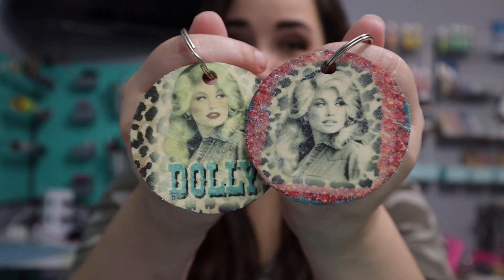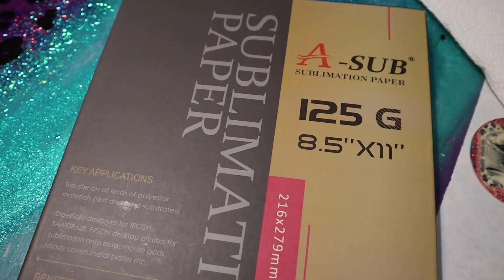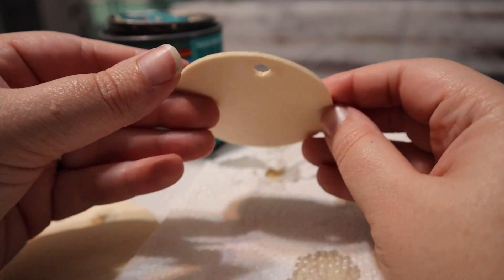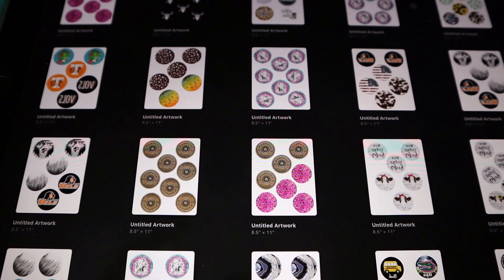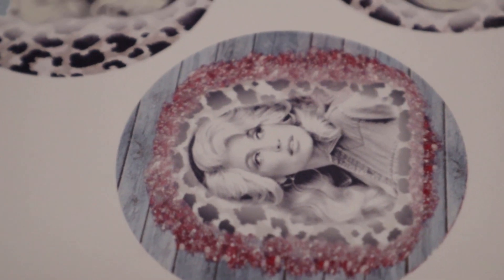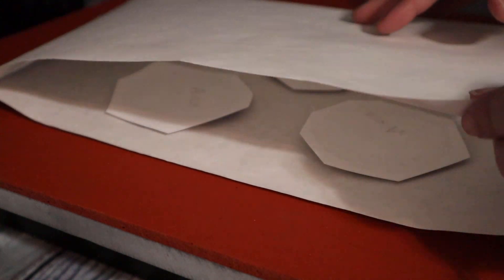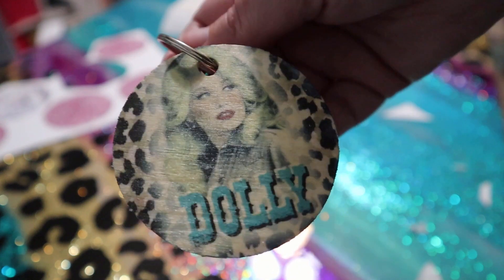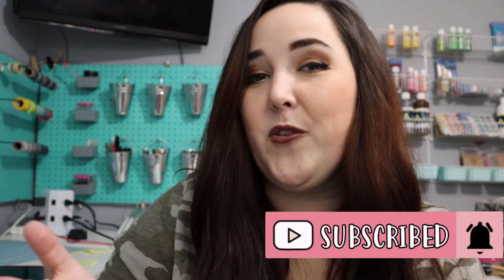Sublimating on Wood Keychains / How to Sublimate on Wood / Easy DIY Personalized Wooden Ornaments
So I've been dying to try sublimating on wood. When I came across these blank wooden keychains, I knew I had to try!! So with just a little polycrylic, some sublimation designs, & my handy heat press - I made some cute keychains / ornaments! Will definitely be making some of these around Christmas time for some personalized / customized gifts!!

App used to design- Procreate
Devices- iPad Pro (12.9 inch / 2nd generation)

- SUPPLY LIST -

SUBLIMATION PAPER:

SUBLIMATION INK:

SUBLIMATION PRINTER:
(will have to convert)

HEAT TAPE:

HEAT TAPE DISPENSER:

HEAT PRESS:

PARCHMENT PAPER: